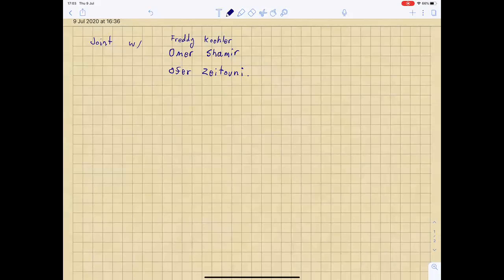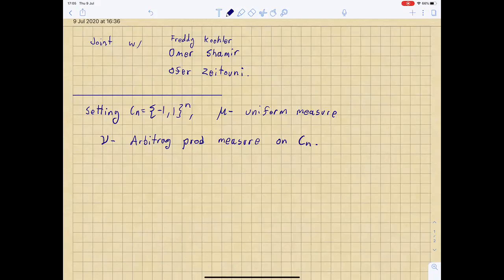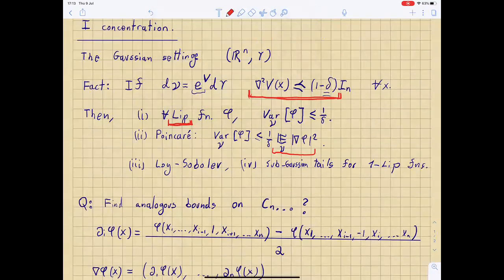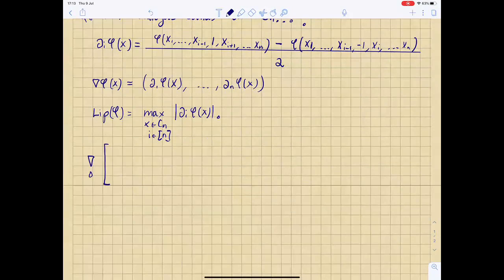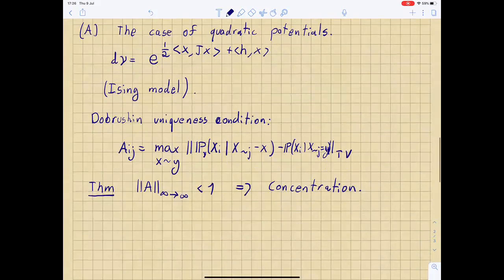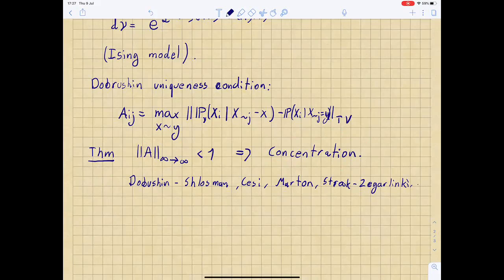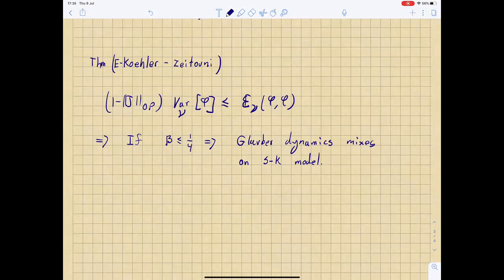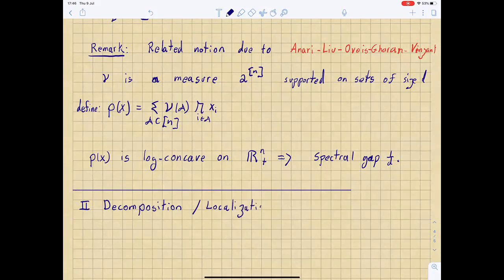2020.07.09 Ronen Eldan - Localization and concentration of measures on the discrete hypercube (1/2)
For a probability measure $\mu$ on the discrete hypercube, we are
interested in finding sufficient conditions under which $\mu$ either (a)
Exhibits concentration (either in the sense of Lipschitz functions, or in a
stronger sense such as a Poincare inequality), or (b) Can be decomposed as a
mixture of a rather small number of "localized" measures which in turn exhibit
some sort of concentration. We will present several results in those
directions, whose proofs all rely on a certain localization technique that we
will try to explain. We will mention some applications of these results
towards mean field approximation, pure state decomposition, mixing time of the
Glauber dynamics on Ising models and concentration of negatively dependent
variables. Based on joint works with Koehler, Shamir and Zeitouni.